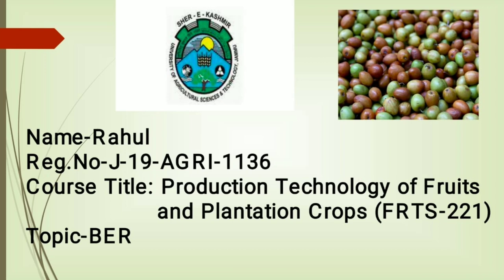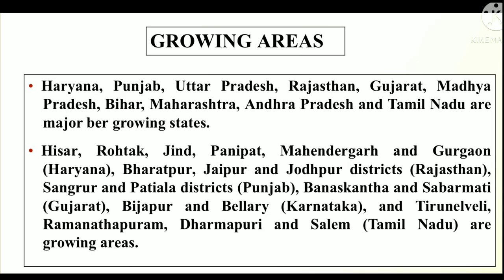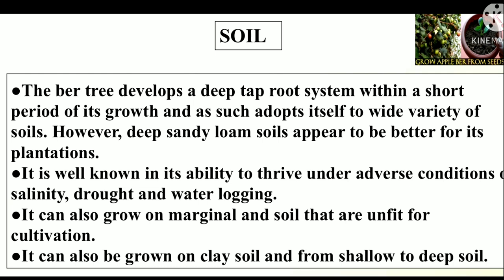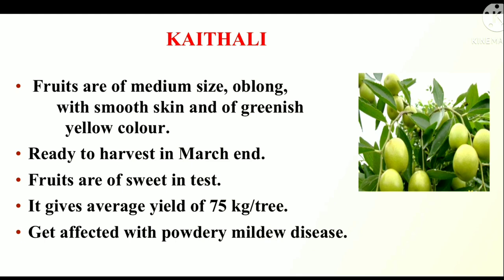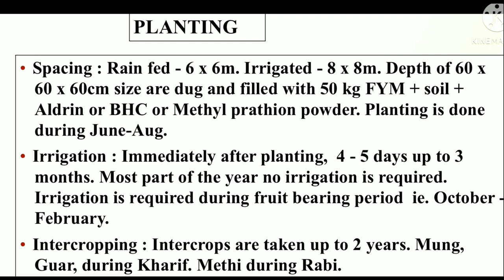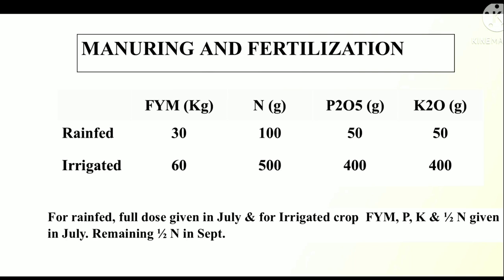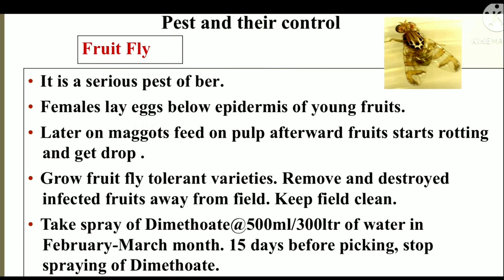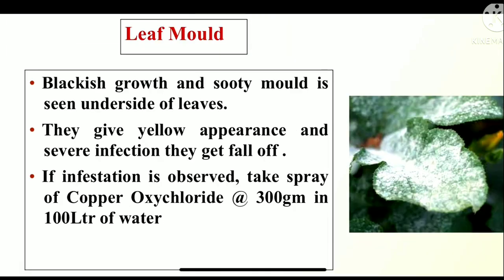Production Technology of Ber by Rahul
Mr Rahul of B.Sc (Hons) Agri 2nd year presented Production technology of Ber which is the part of his FRTS 221 course. Being a UG student he made very nice presentation and I appreciate him for this. I request you all to kindly drop comments and encourage the students by showering your blessings on him. This is my second year of Online classes and I feel satisfied with the involvement of students. This lecture will be helpful for Horticulture students.

All the best to him..